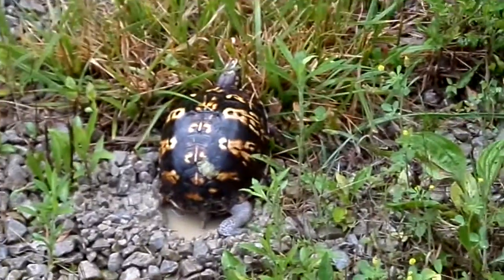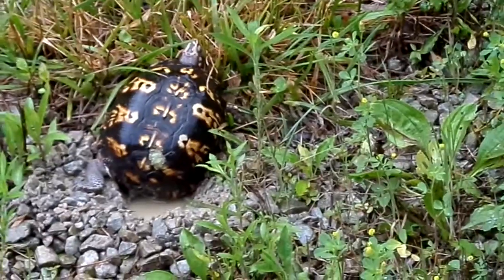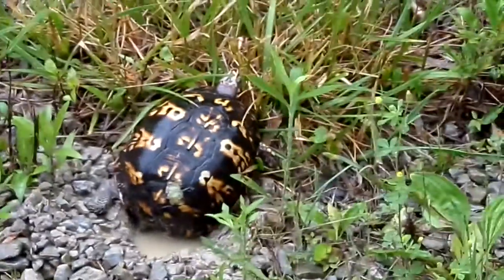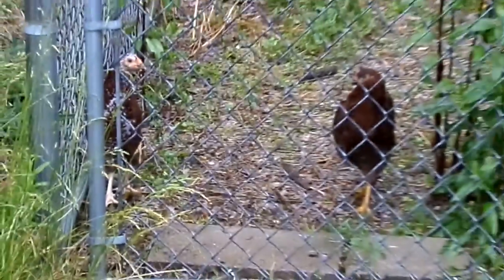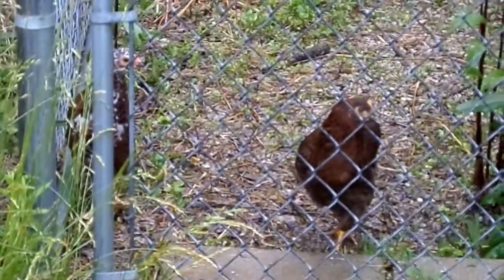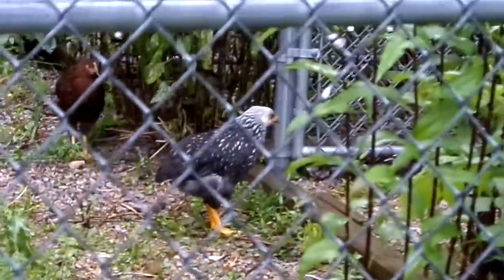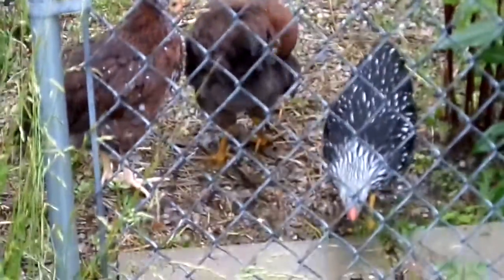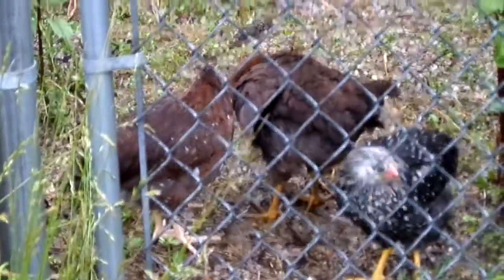Finding Mrs. Box Turtle Part 3